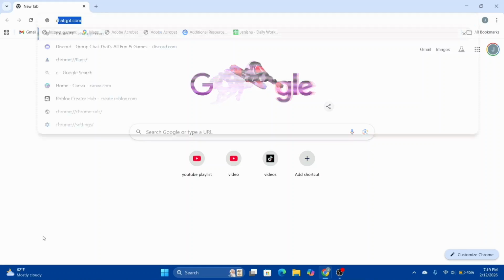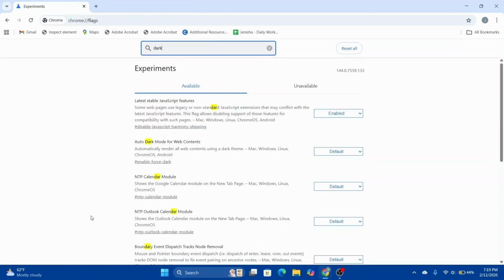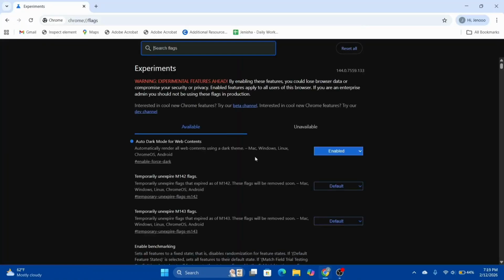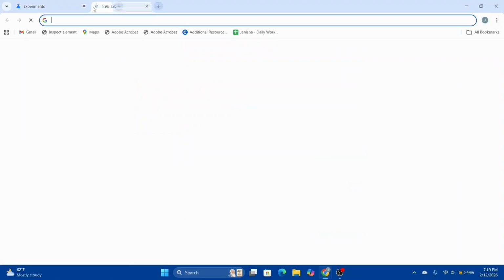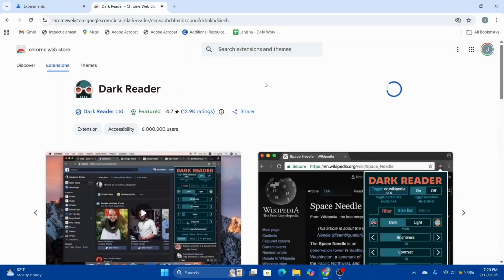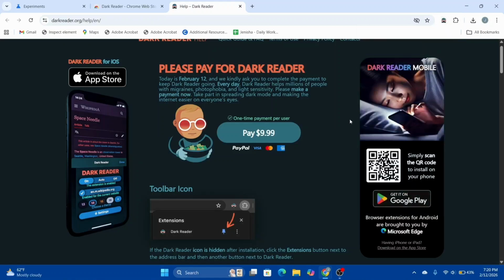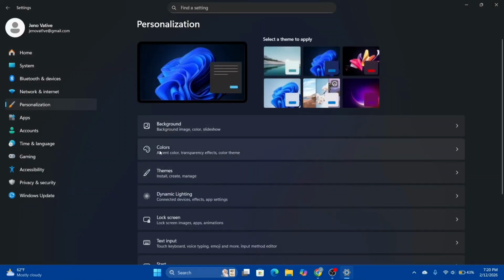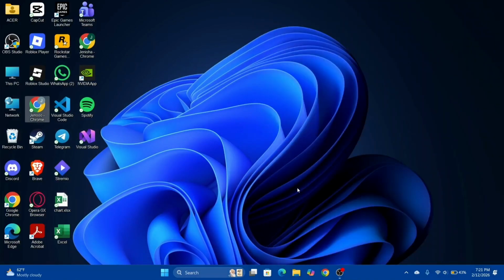ENABLE DARK MODE ON ALL WEBSITES IN GOOGLE CHROME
Welcome to our step-by-step guide on "ENABLE DARK MODE ON ALL WEBSITES IN GOOGLE CHROME"! If you're tired of bright screens and want a more comfortable browsing experience, this video is perfect for you. We’ll show you how to enable dark mode on all websites in Google Chrome, reduce eye strain, and customize your browsing experience. Whether you're using Chrome on PC or laptop, these simple methods will help you turn on dark mode everywhere, even on sites that don’t support it natively.

In this video, we will show:
How to enable dark mode on all websites in Google Chrome
How to force dark mode in Chrome browser
How to turn on dark mode for every website
How to enable Chrome flags dark mode
Best way to use dark mode on Chrome PC